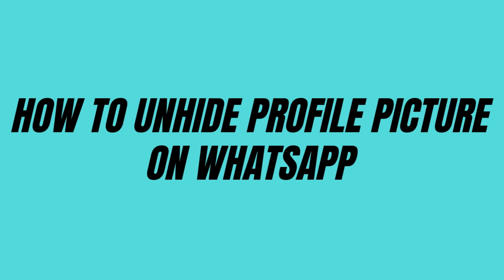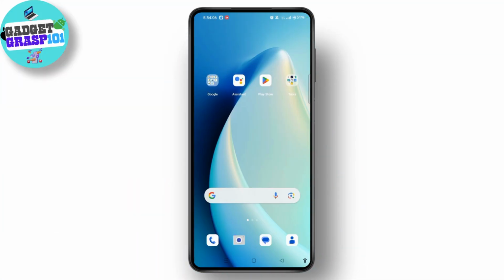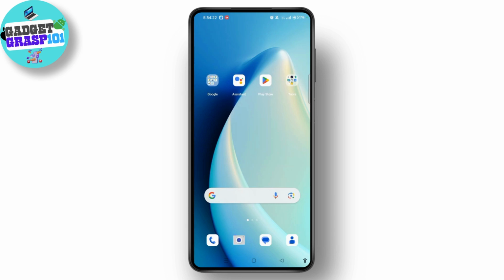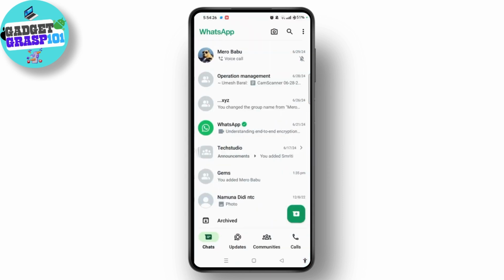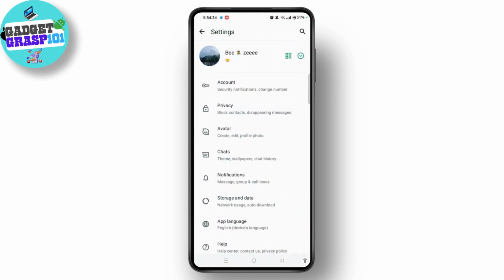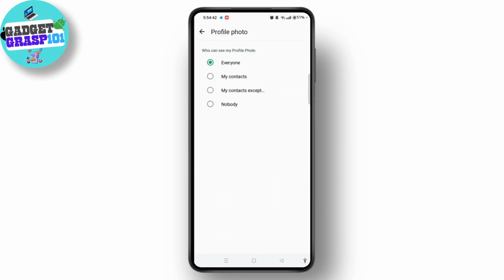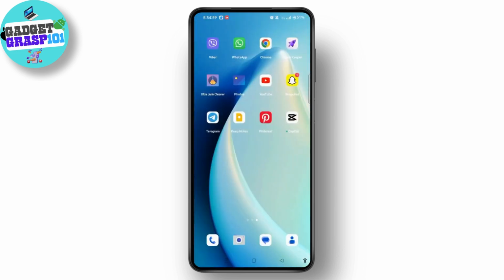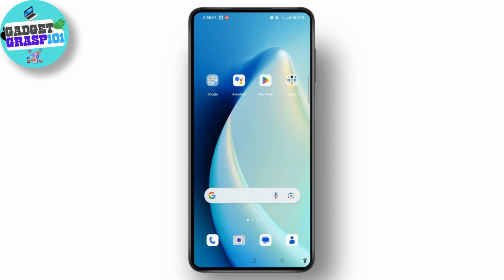How to Unhide Profile Picture on WhatsApp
Learn how to unhide your profile picture on WhatsApp with this easy-to-follow tutorial. Whether you've hidden your profile photo and want to make it visible again or are looking to manage privacy settings, we've got you covered!

In this video, you'll discover the step-by-step process to unhide your WhatsApp profile picture and manage visibility settings effectively.

Timestamps:
0:00 Introduction
0:30 Step 1: Accessing WhatsApp Settings
0:45 Step 2: Navigating to Profile Picture Settings
1:10 Step 3: Unhiding Your Profile Picture